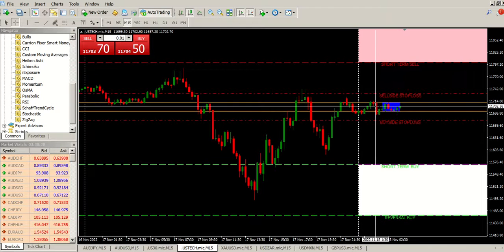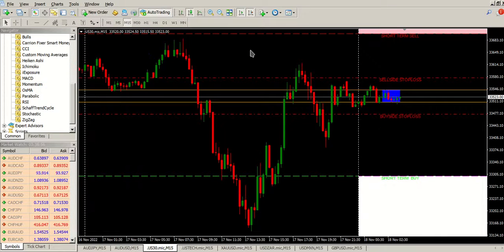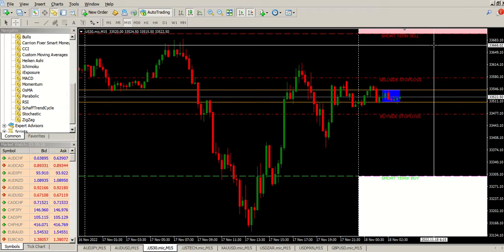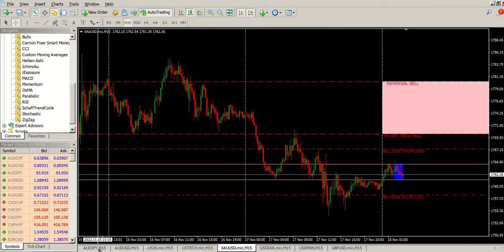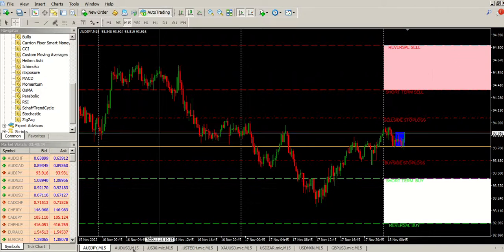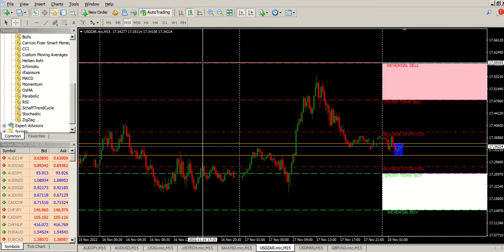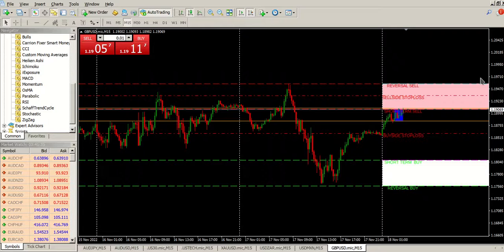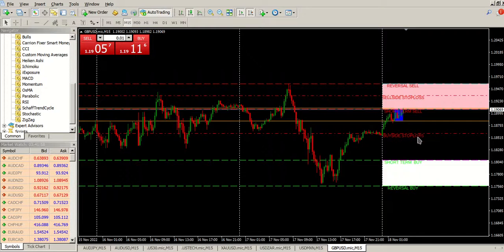Trading Analysis Live - 18 November 2022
Hi guys this is just a quick video doing trading analysis live of how i am looking at the market  today live (18 November 2022)